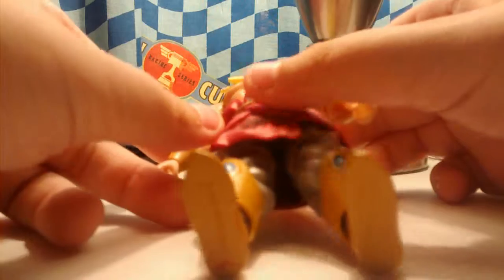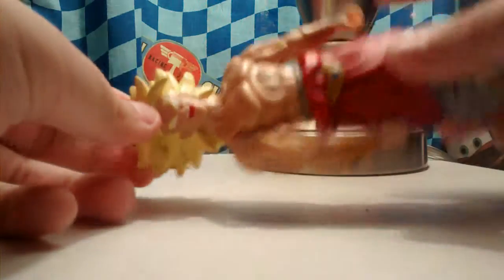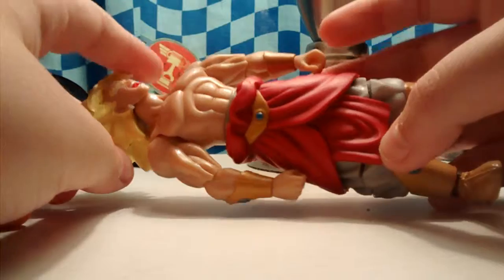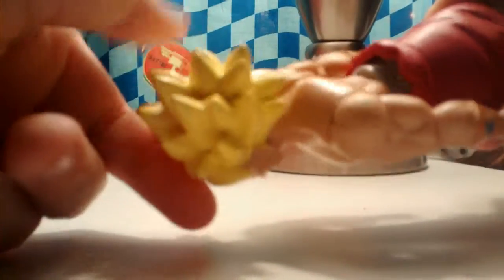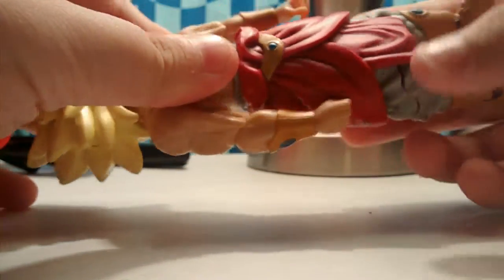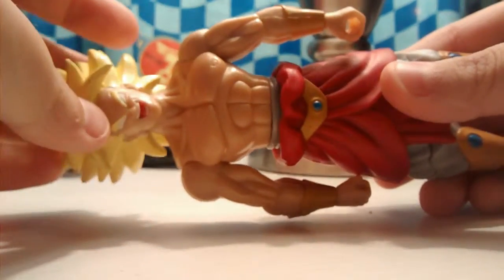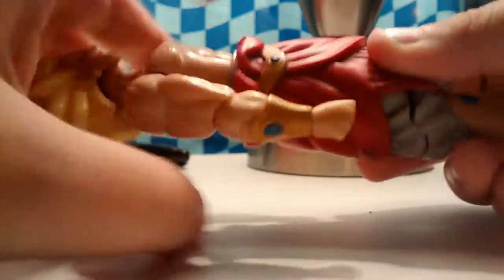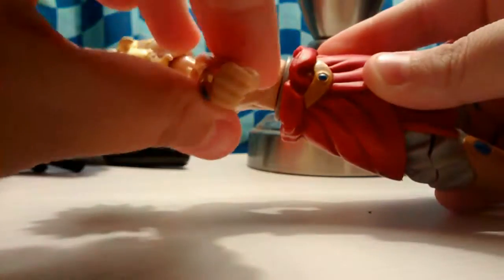I review( Super Saiyan Goku action figure )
The reason I put a bunch of videos on YouTube this week is because I have fall break for two weeks